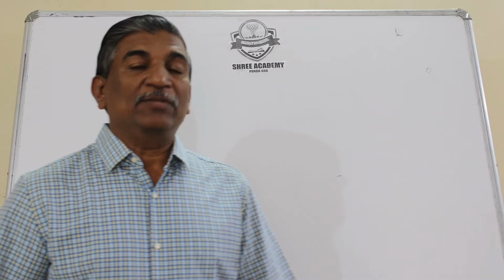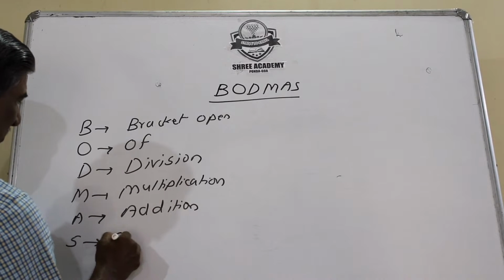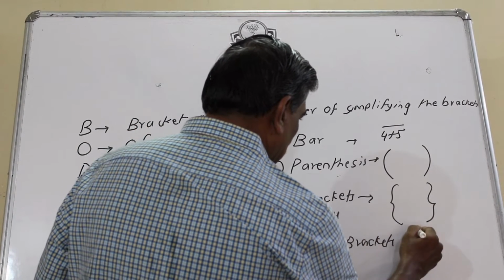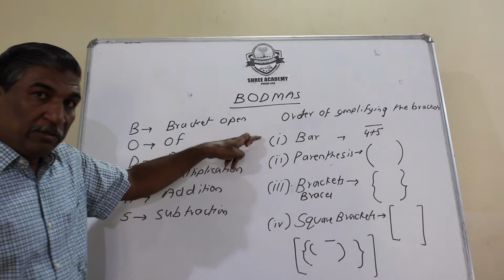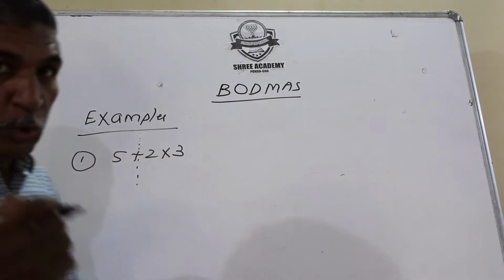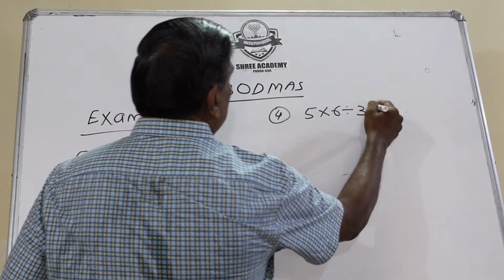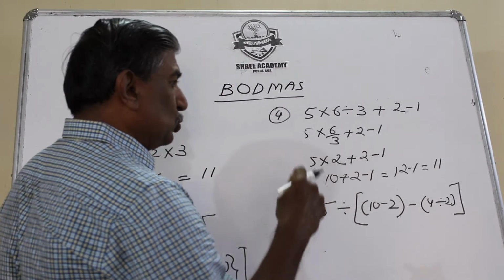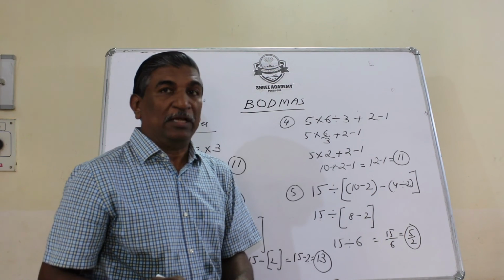BASIC MATH PART-2 (BODMAS)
BODMAS is the most important tool for doing mathematical operations.